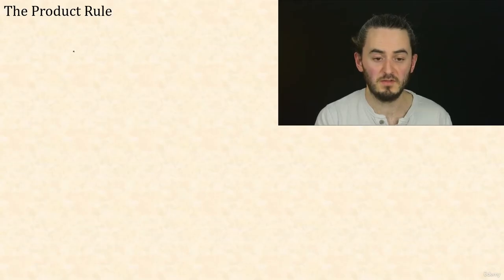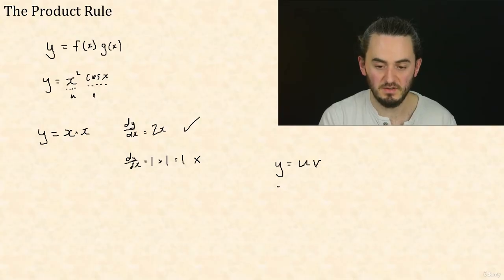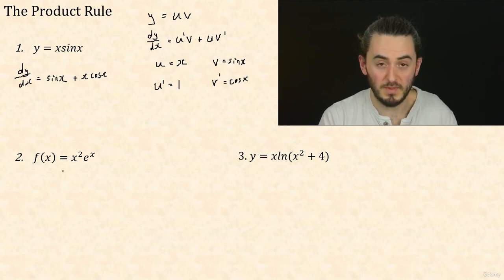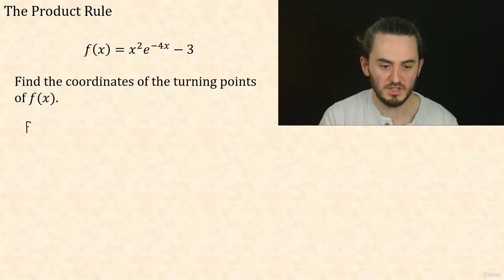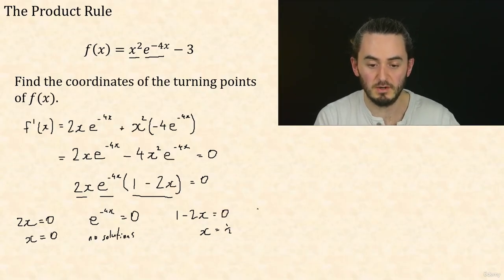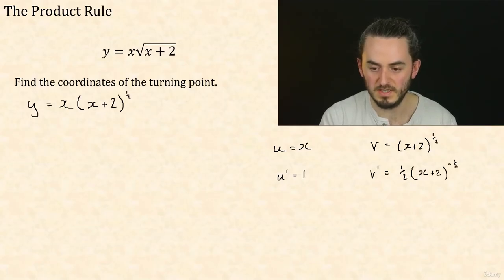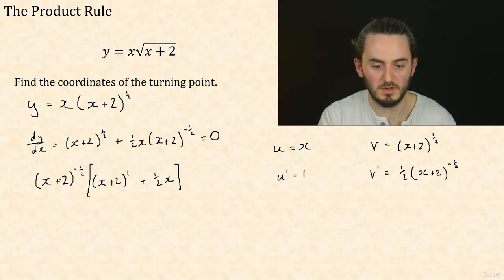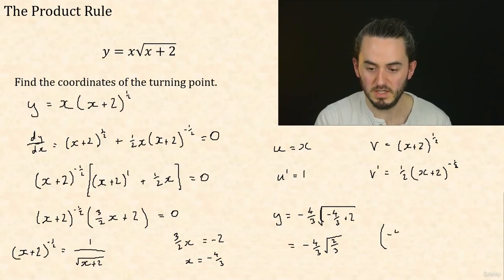9 - The Product Rule | CIE A Level Pure Mathematics 2 & 3